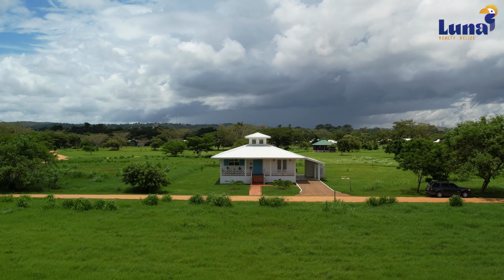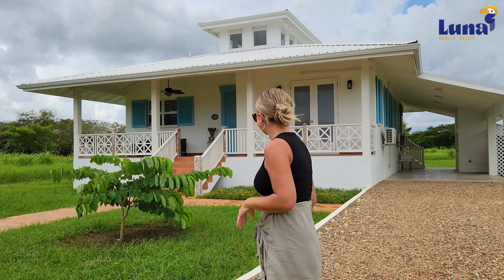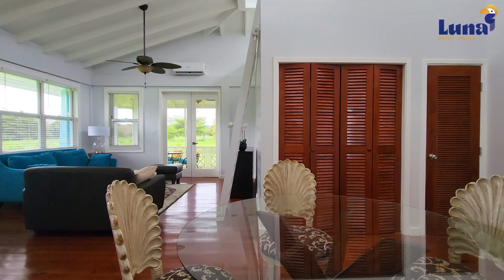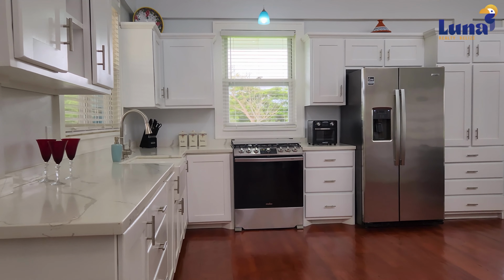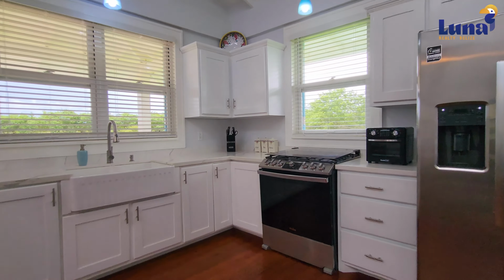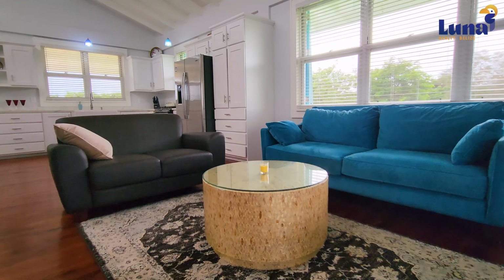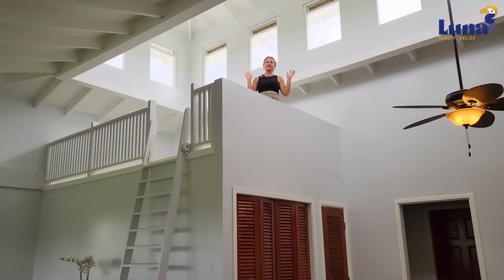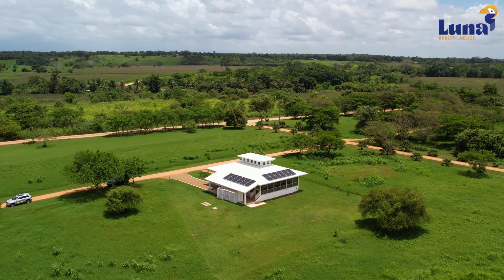Step Inside This Stunning 2BR/2.5BA Dream Home for sale In Belize! only $335,000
Welcome to Casa Blanca, a beautiful brand-new 2BR/2.5BA home with a loft in the at Carmelita Gardens, Cayo, Belize. Priced at only $335,000, this fully furnished gem offers a perfect blend of modern amenities and Belizean charm. Nestled in a serene, eco-friendly community, the property is ideal for those looking to retire, invest, or relocate to Belize. Enjoy spacious living areas, a stylish kitchen, and a peaceful garden. Make Belize your home today and experience the best of Caribbean living! Reach out now for more details and schedule a showing!

Hello everyone! 👋 Welcome to the channel! This channel is all about showcasing stunning properties across Belize and helping you find your perfect home.

Luna Realty Belize - Real Estate in Belize